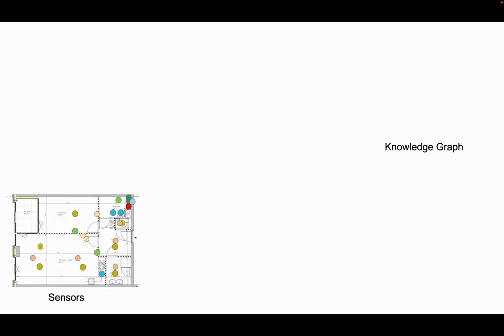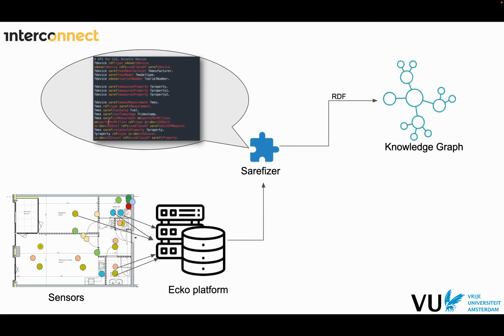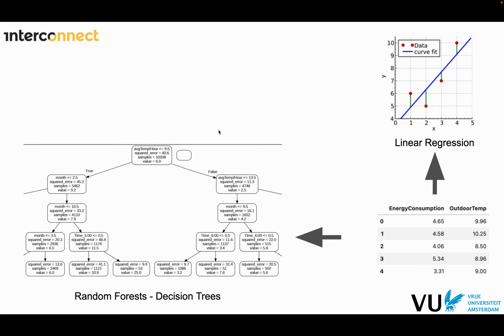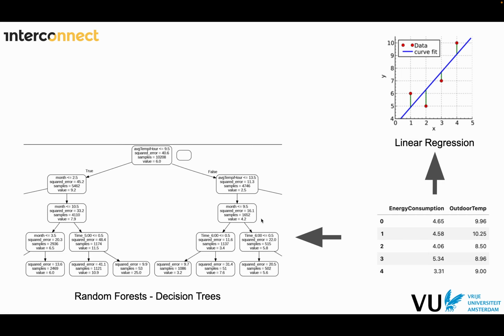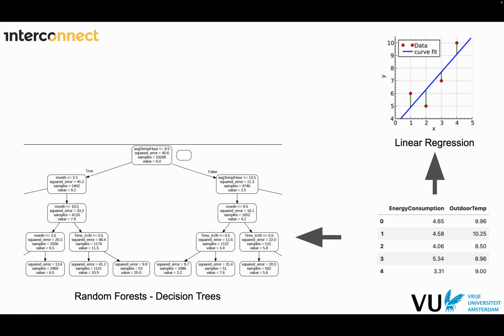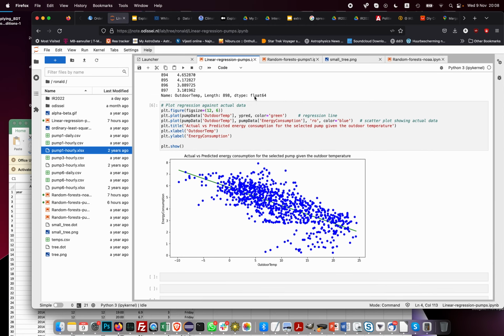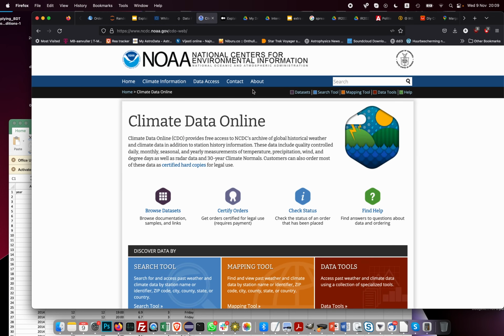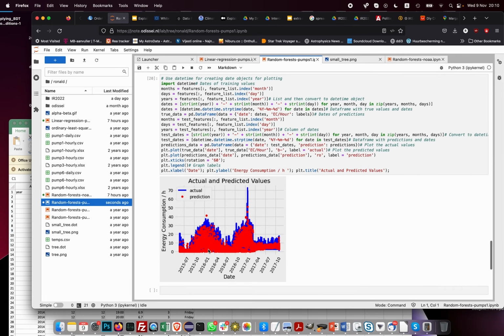Explainable AI Interconnect VU